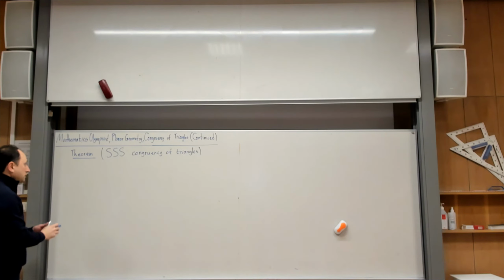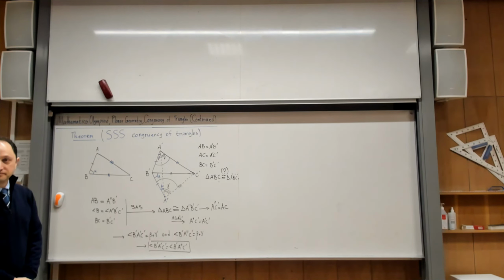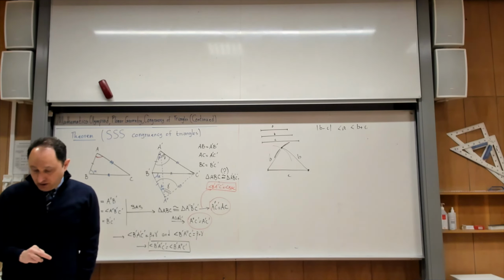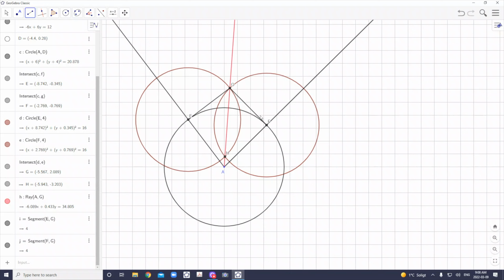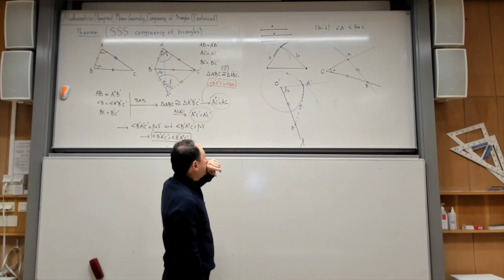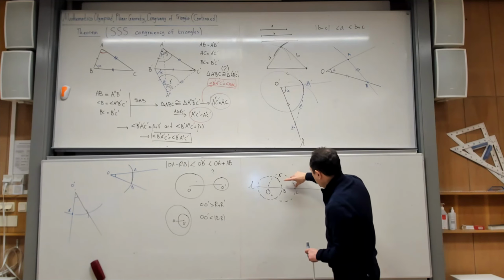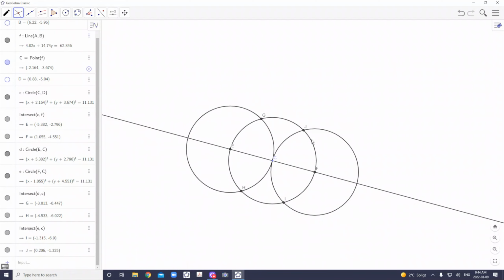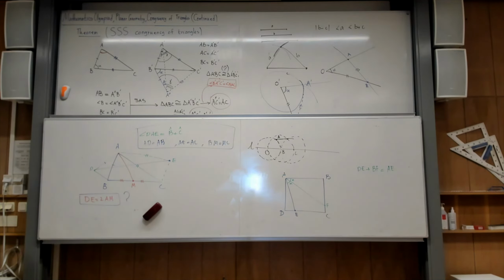Congruency of Triangles, Part 3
In this video, I prove the SSS congruency theorem for triangles and use it to present methods for some basic constructing problems.